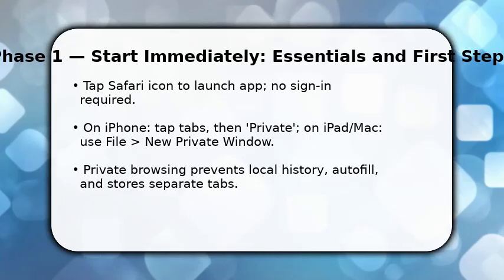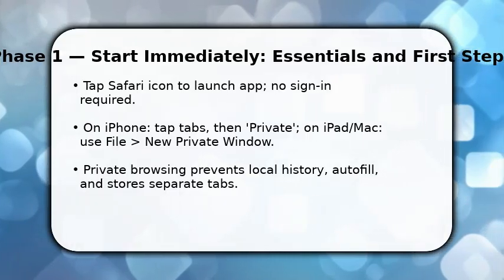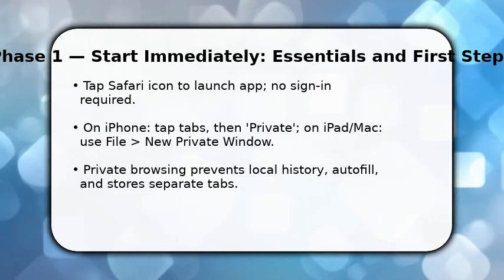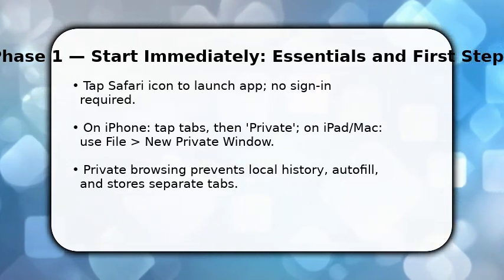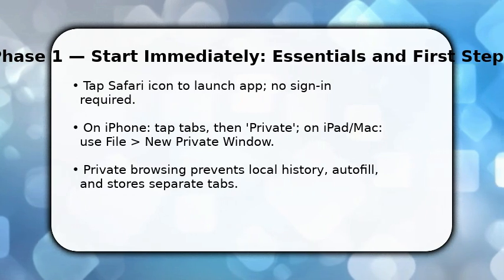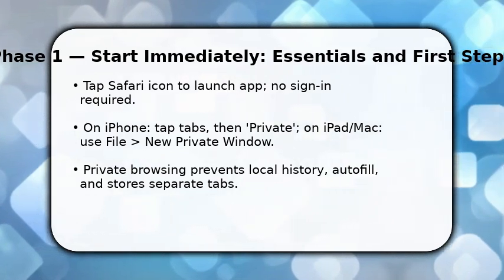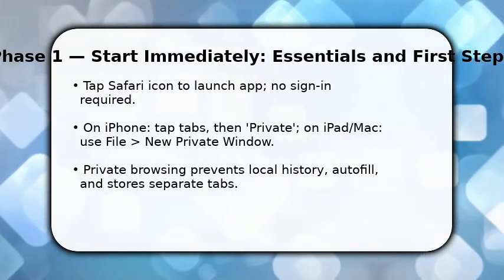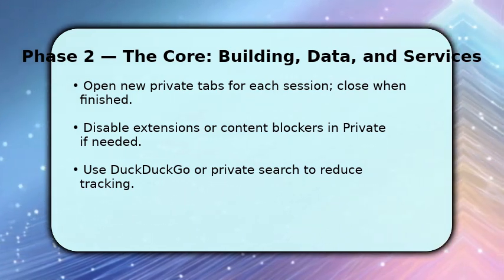How to Go Incognito Mode in Safari (only Way)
How to Go Incognito Mode in Safari (only Way) | 🔒 Surfshark VPN Deal — Stay private and secure. $1.99/mo + 3 Months Free ▸

Discover the exclusive method to enable incognito mode in Safari, ensuring your browsing is private and secure. This step-by-step guide will walk you through enabling Private Browsing on an iPhone or iPad using only Apple's built-in tools.